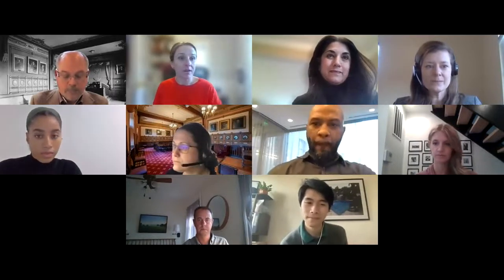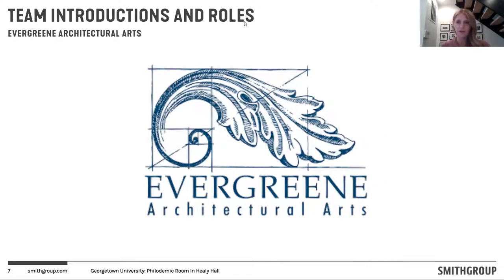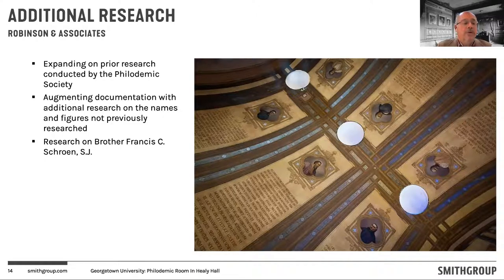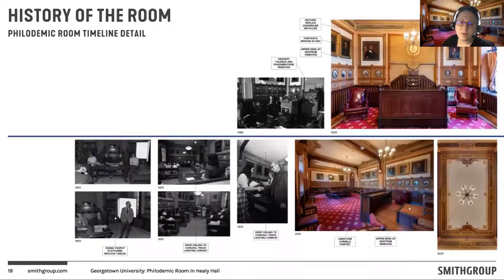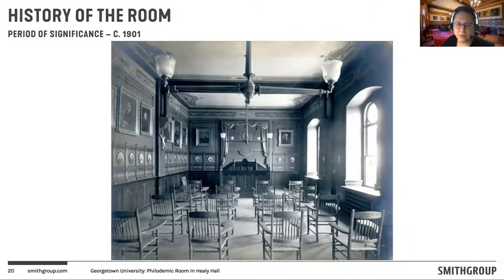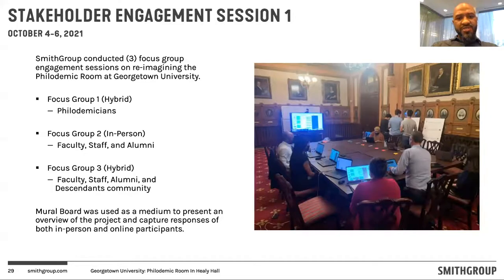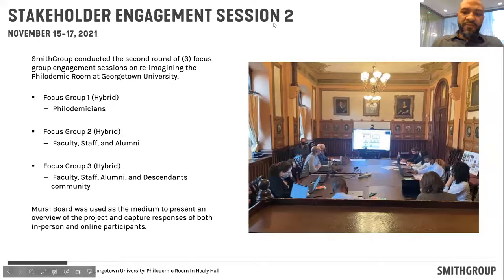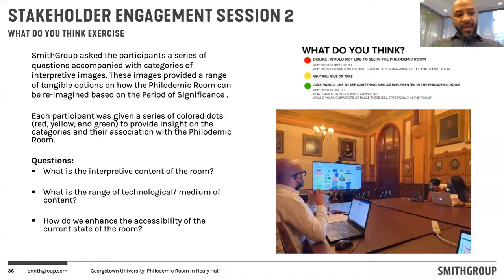The Reimagination of the Philodemic Room, December 2, 2021 Webinar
The Philodemic Room in Healy Hall is a historic space on Georgetown’s campus, and home to weekly debates of the Philodemic Society, one of the oldest student debating societies in the United States and the oldest secular student organization at Georgetown. The room also hosts Georgetown community members and visitors for meetings and special events.

In partnership with the Philodemic Society, Georgetown is engaging in a process to re-imagine this space, following research and the presentation of a report by the Philodemic Society’s Committee for Slavery, Memory, and Reconciliation.

Current Philodemic Society students and members of the design team from SmithGroup, the architecture and design partner for this project, will discuss the room’s architectural history and the current process to create a new design that honors our community’s values and contributes to acknowledgement and truth-telling about our University’s history.

After viewing the presentation, access the post-event survey by copying and pasting the following url into your browser